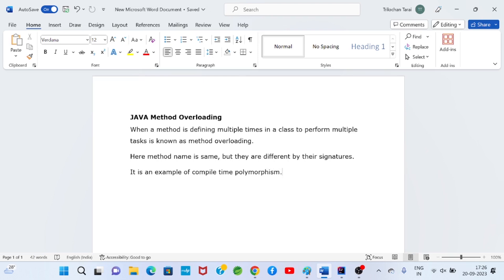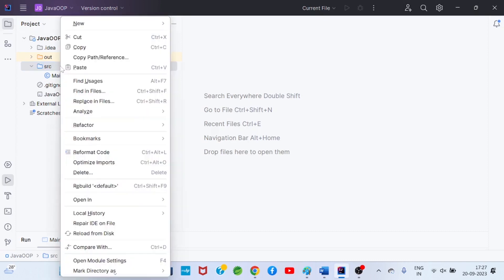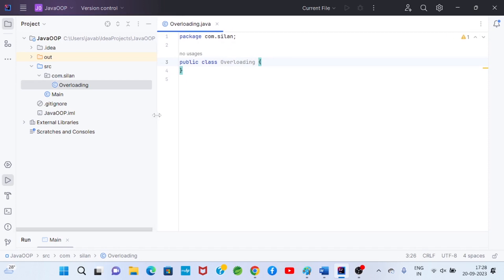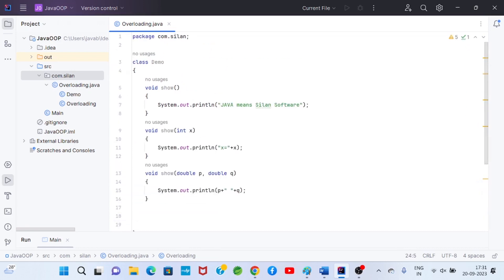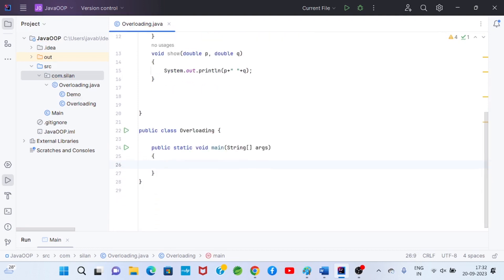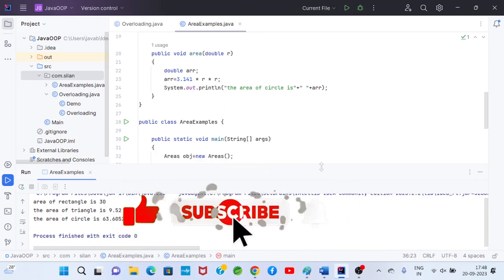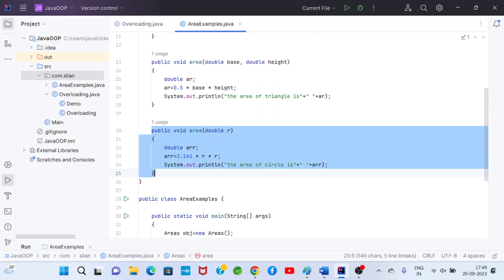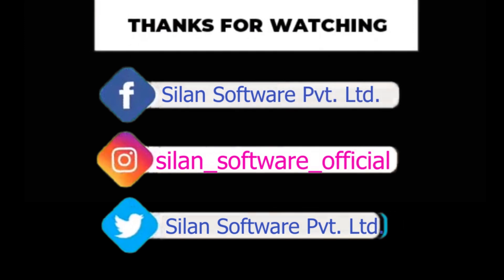JAVA OOP | JAVA Method Overloading | JAVA Interview Question | Silan Software | pythontpoint.org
JAVA Method Overloading: When a method is defining multiple times to perform multiple tasks is known as method overloading.
Here method name is same but they are different by their signatures.
JAVA method overloading is an example of compile-time polymerphism.
In this video I have explained JAVA method overloading by taking suitable example in detail.
Hope enjoy with this video.
JAVA means Silan Software
💡 About Silan Software:
Silan Software Pvt. Ltd. is the best industry both in expertise and experience. We have the evolving minds at work managing and delivering projects. We believe in simple solutioning with latest evolving technologies for all client projects. We thoroughly analyze the requirements, strategize and plan accordingly is the key for customer satisfaction.

Silan Software offers certification and master's program training on JAVA Full Stack, Python, Data Science & Business Analytics, Data Analytics, Artificial Intelligence & Machine Learning, DevOps and many more.

 Our Online & Offline Training Key Features:
         🎈 Flexible Timings
         🎈 Lifetime Access To All Content.

| Thanks |